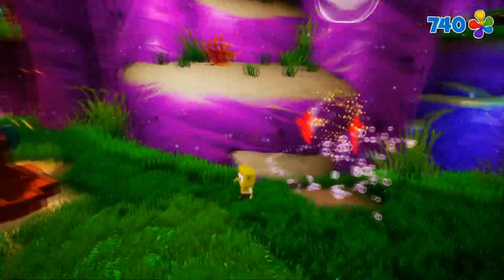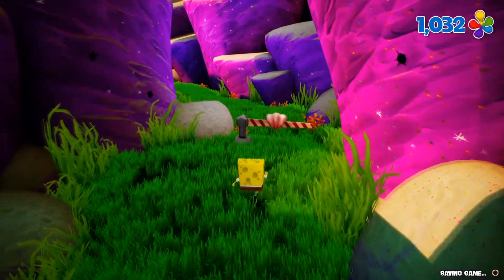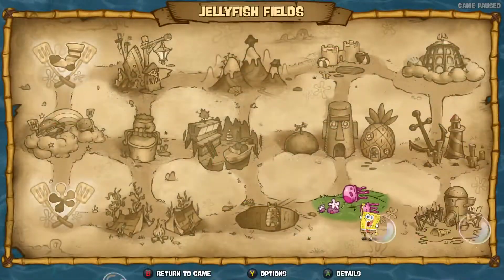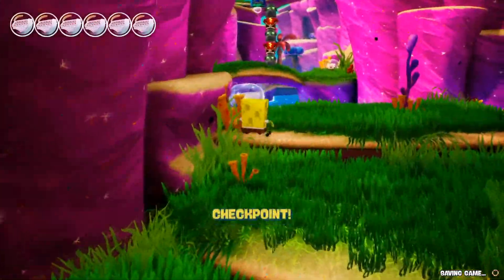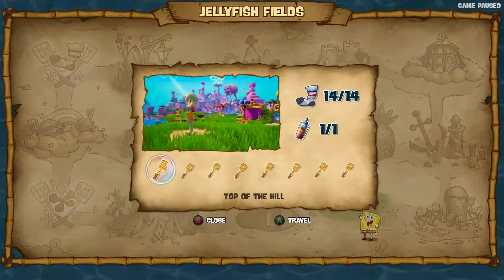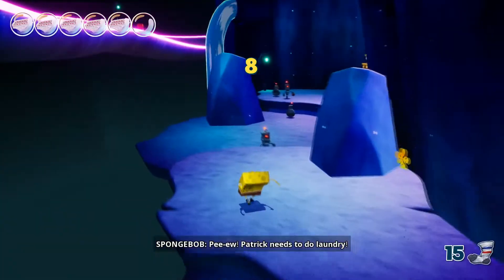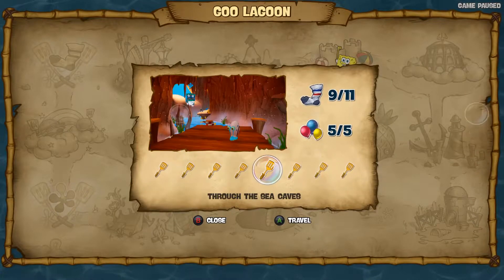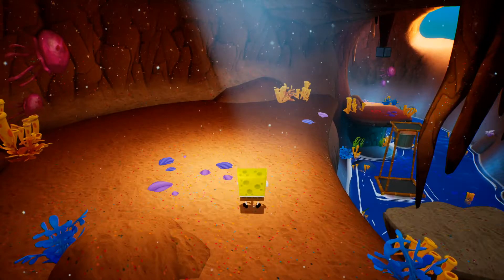Let's Play SpongeBob SquarePants: BfBB Rehydrated - Episode 17: The Hunt for Patrick's Socks (Pt 2)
The Hunt continues, and finishes! Finally collect all the remaining socks in today's episode, before moving on to the Chum Bucket!

Hope y'all enjoyed the episode, if you did, consider leaving a like, a comment, and if you like the channel, think about subbing! Cheers

🖌️Channel Art by @HO2BA